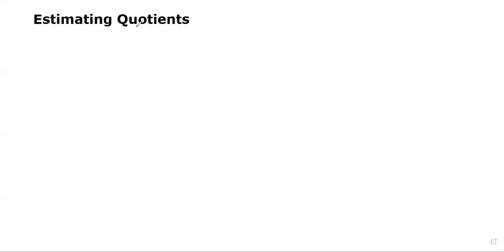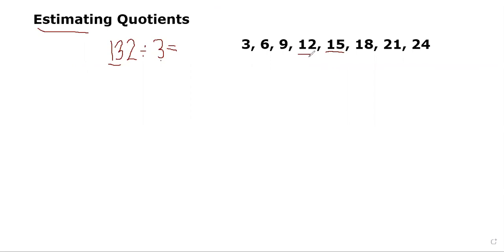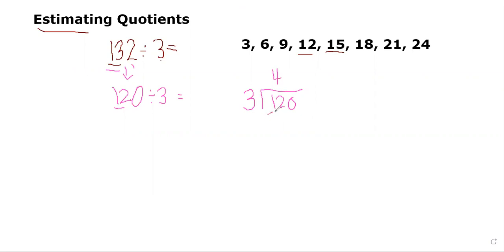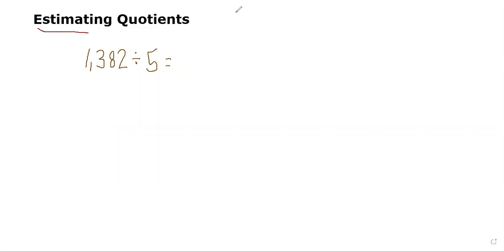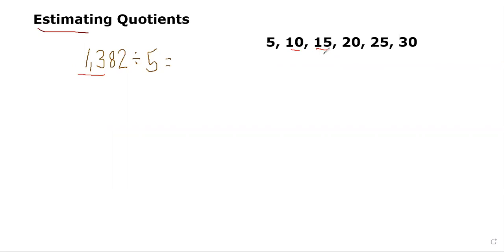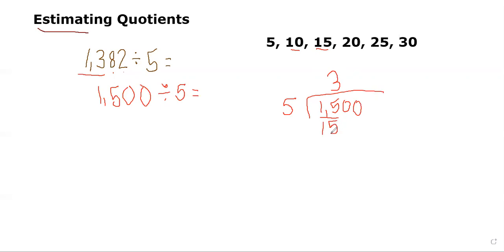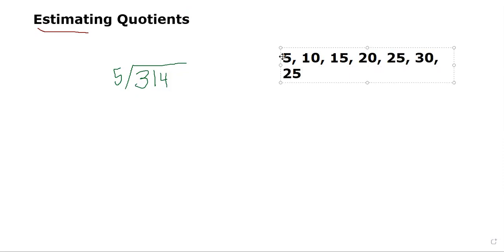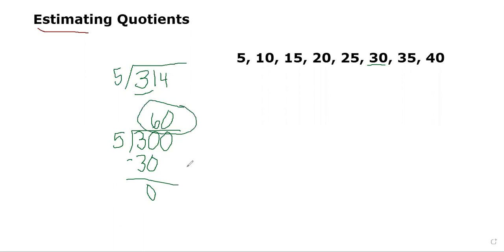4th, Ch 4 5 day 3